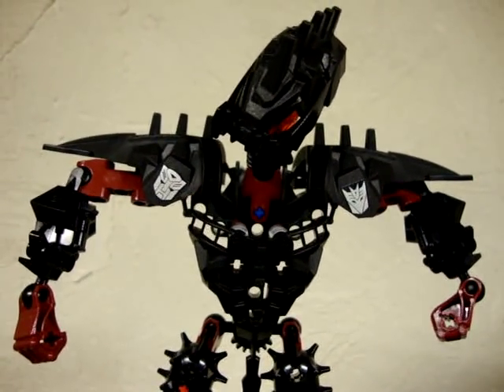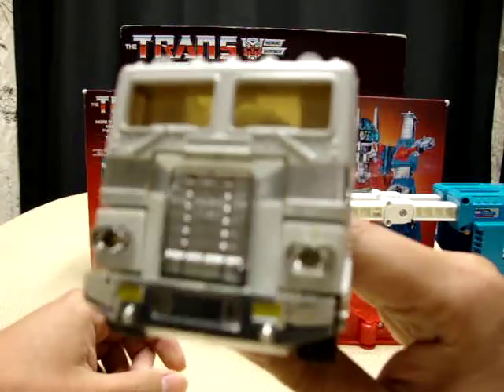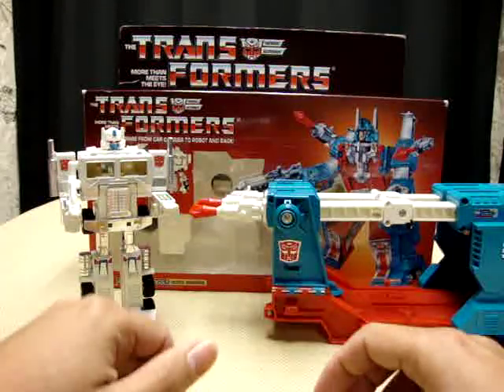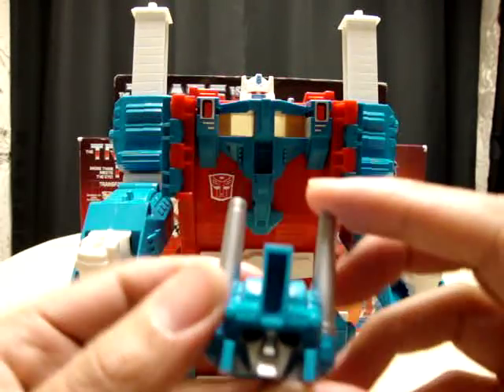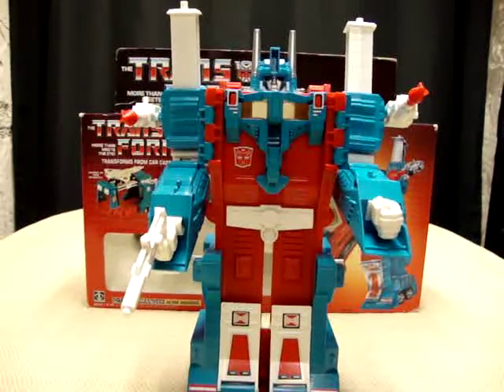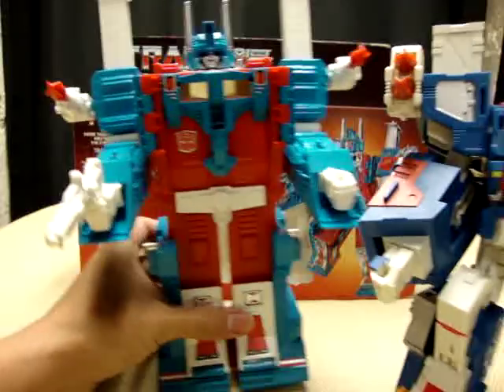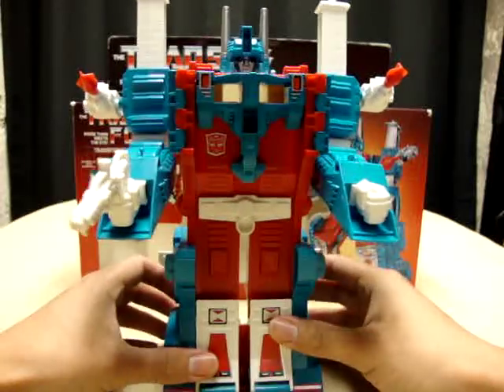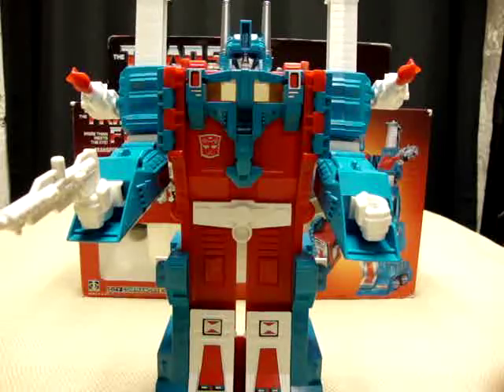G1 ULTRA MAGNUS: EmGo's Transformers Reviews 'N Stuff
Here is the original city commander complete with albino prime.